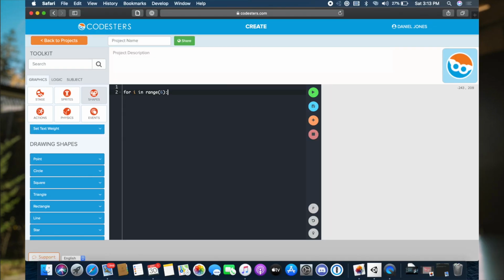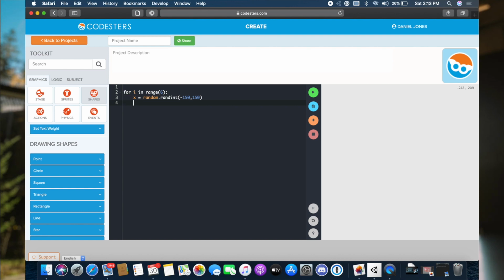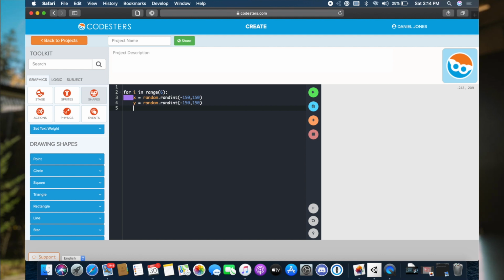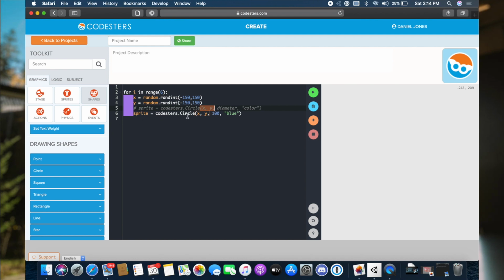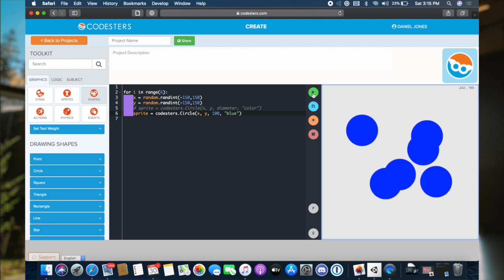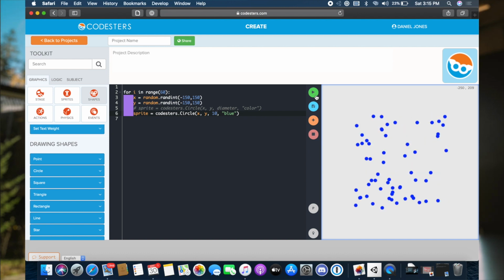Activity 2: For loops